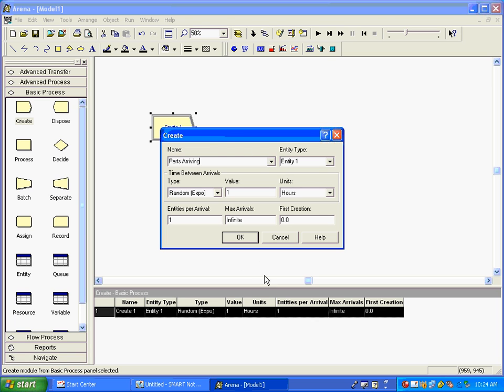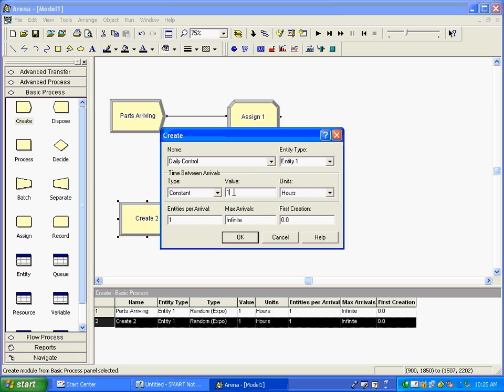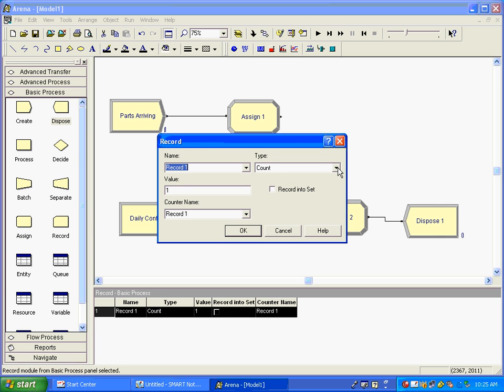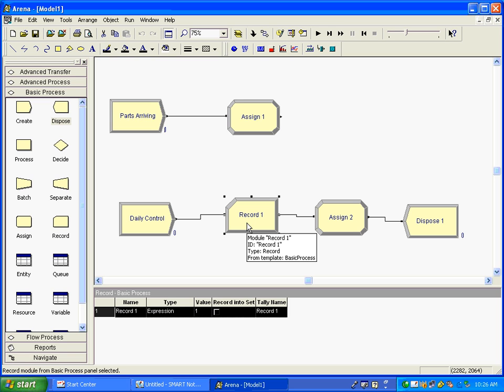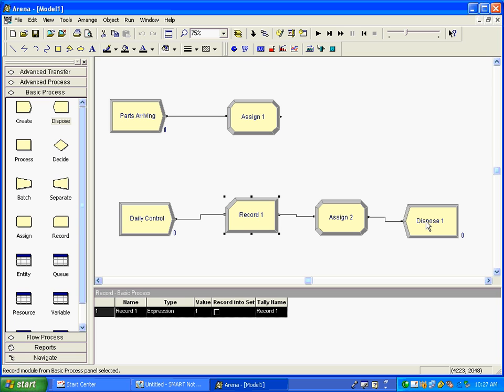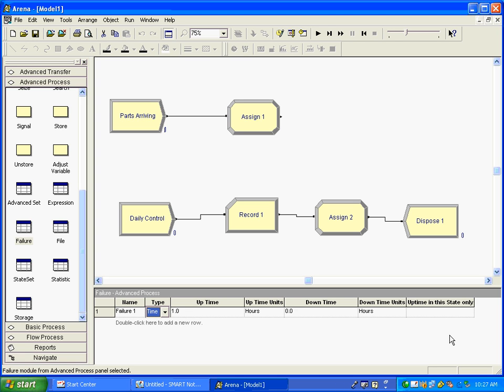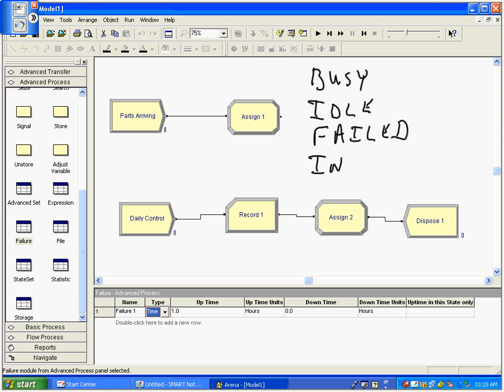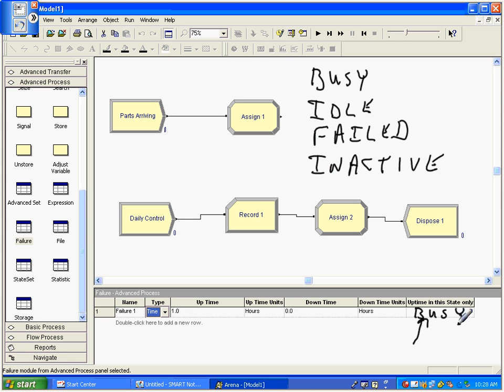INEN625 Lab8a 10 27 06